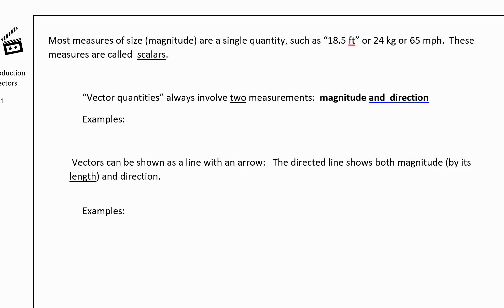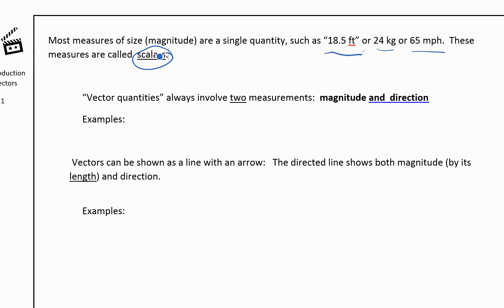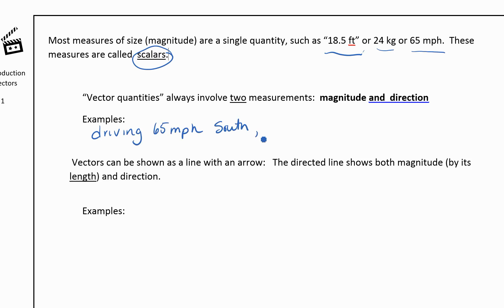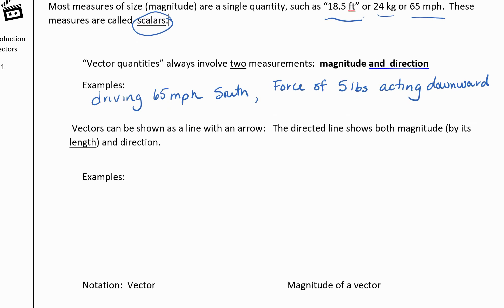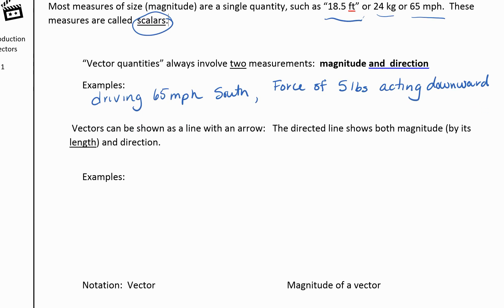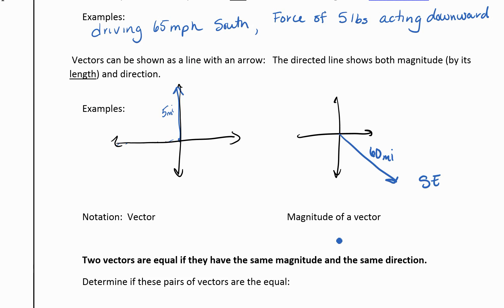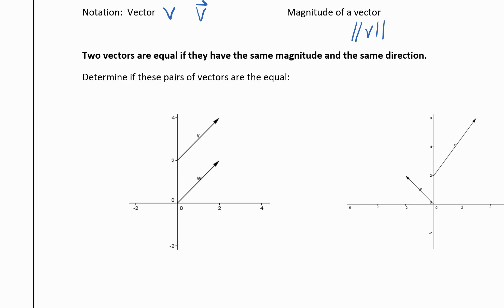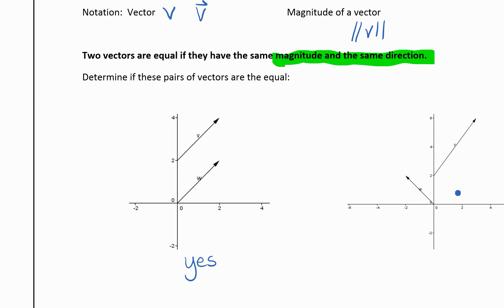intro to vectors part 1